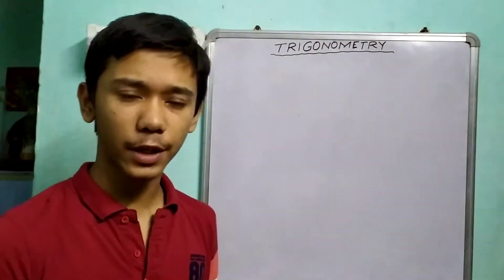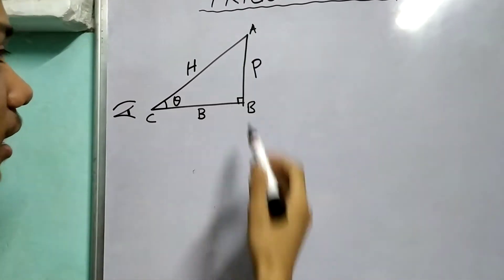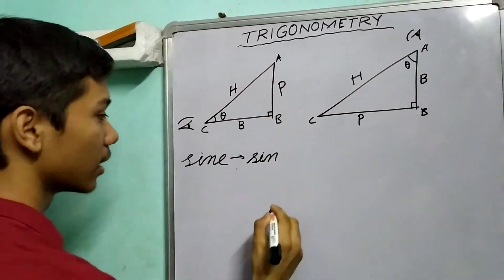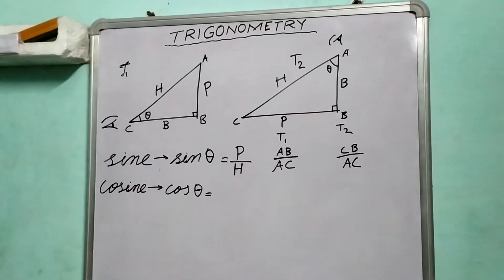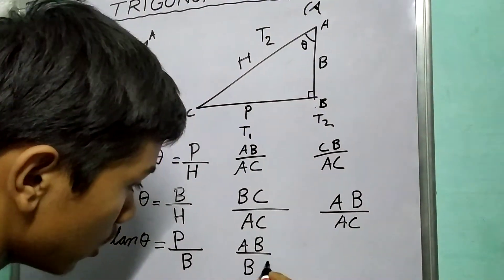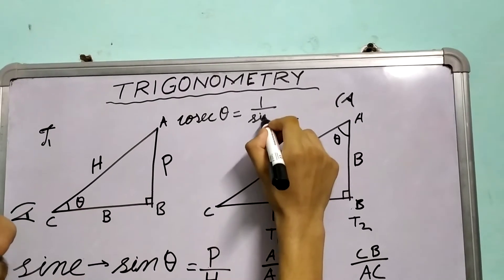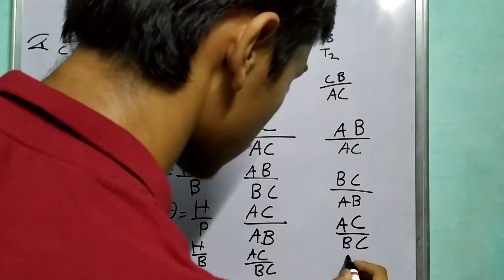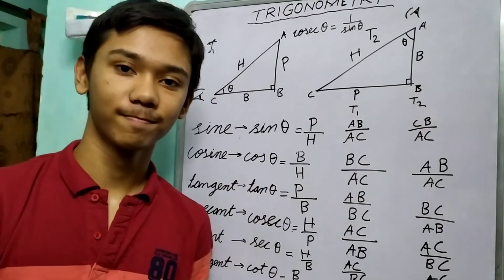Trigonometry part 2 . Intro to T-Ratios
Introduction to trigonometric ratios